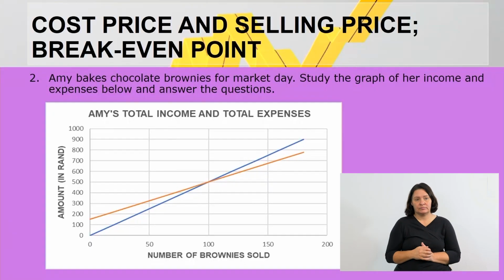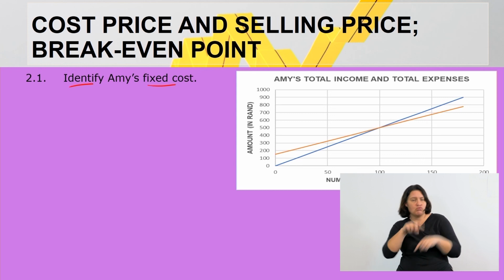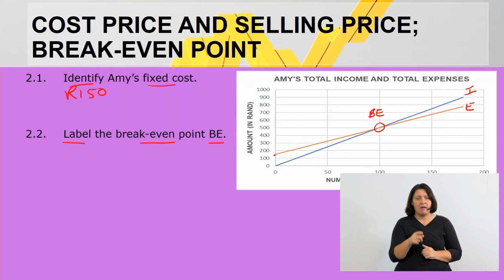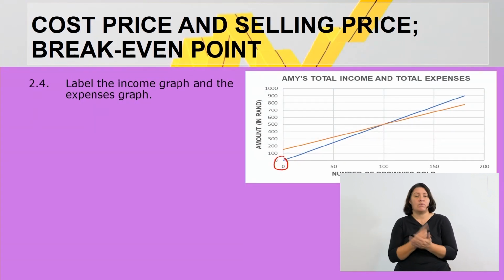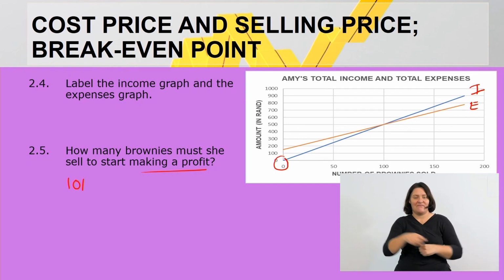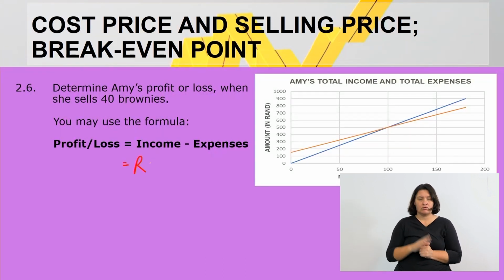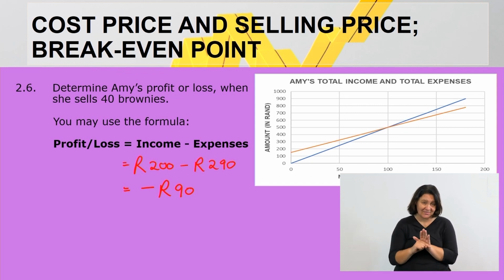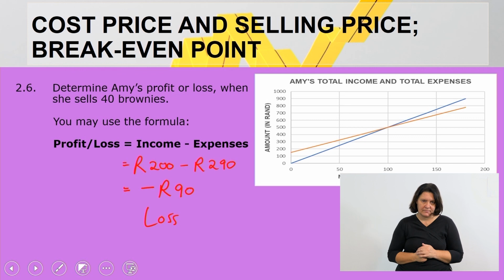Maths Literacy Grade 12 Cost Price Breakeven Video 1 Segment 3